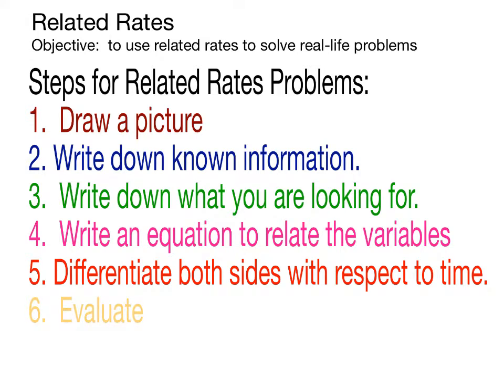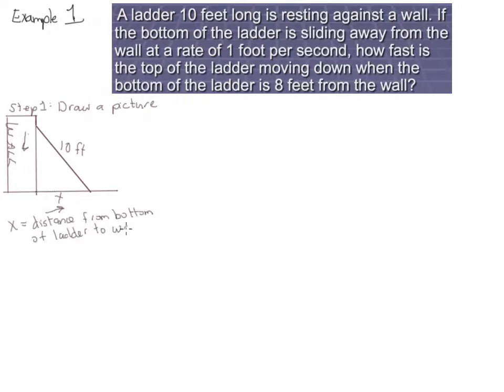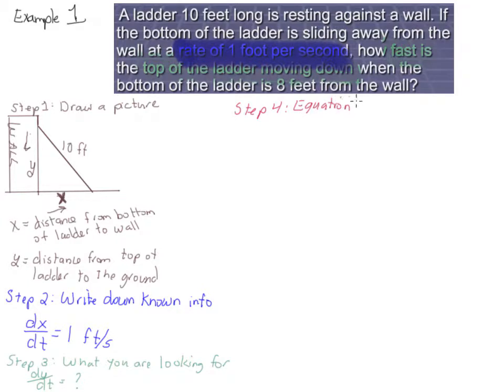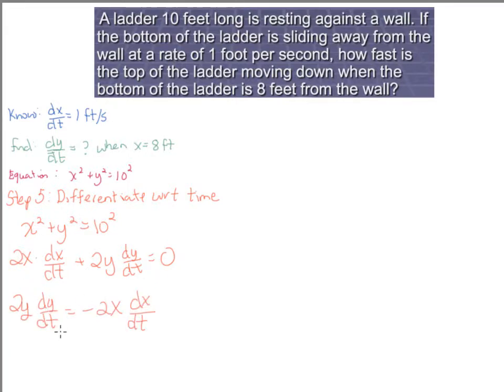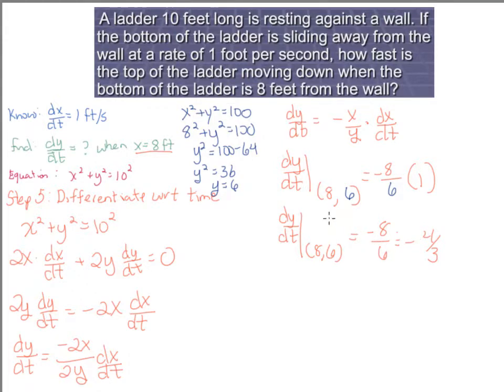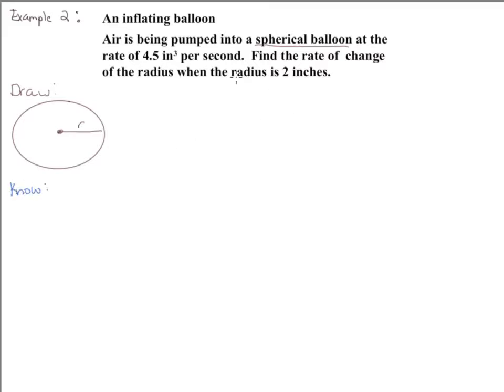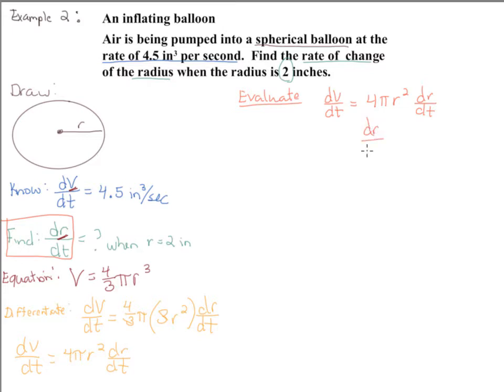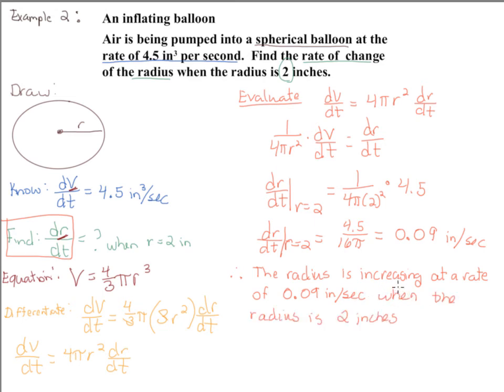related rates Calculus